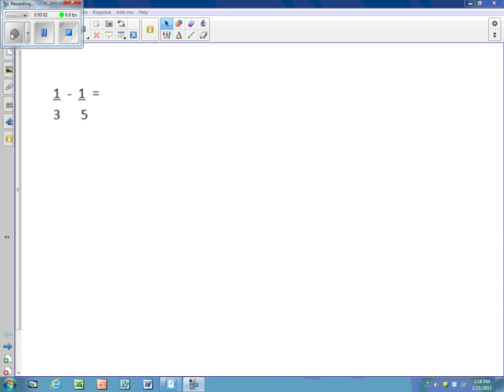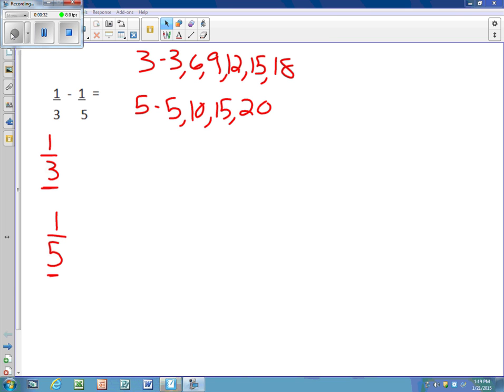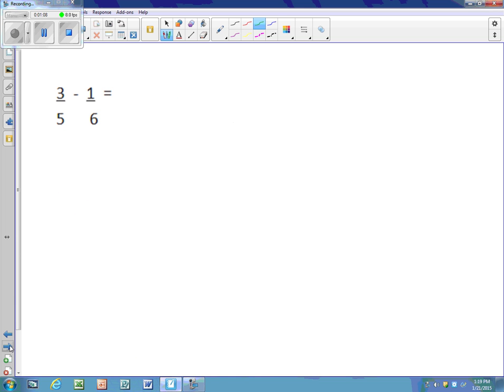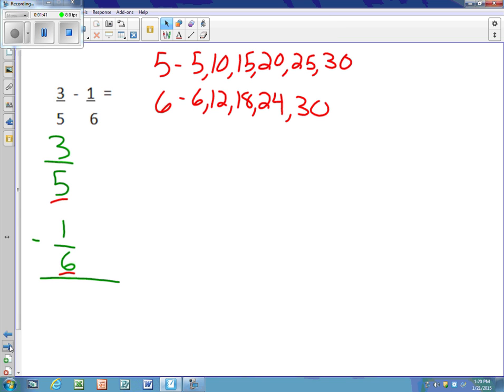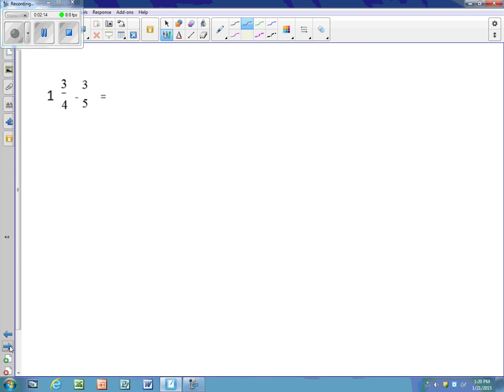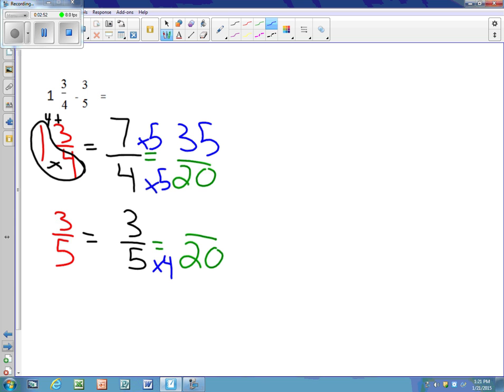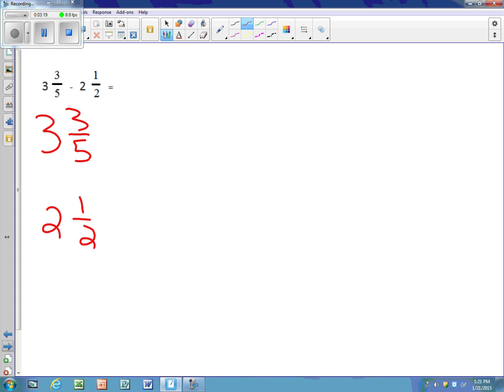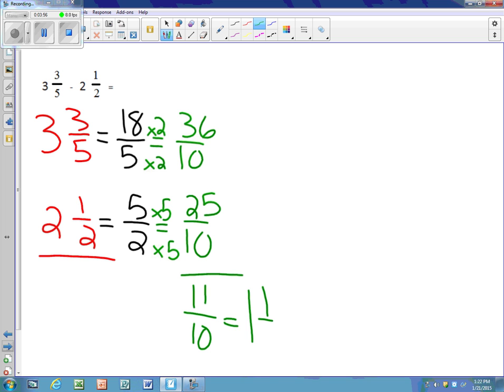Lesson 12 Subtracting Fractions WIthout Pictures